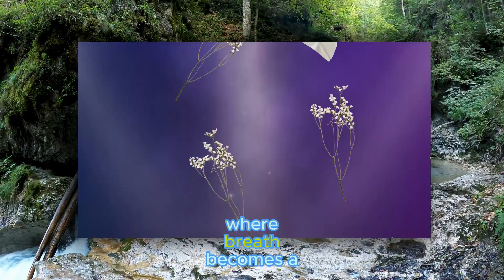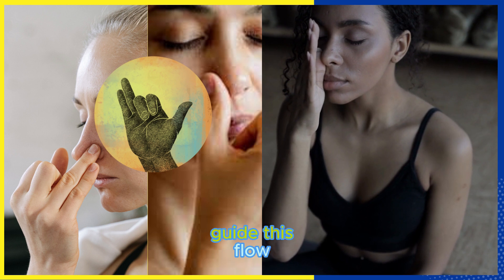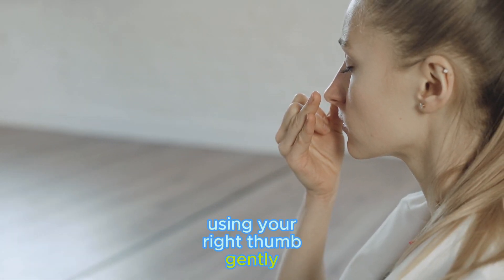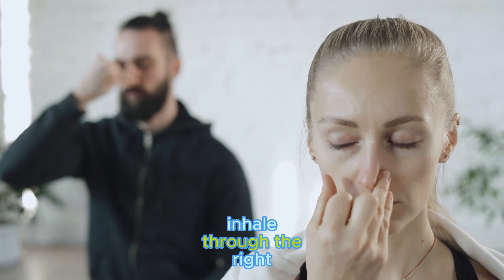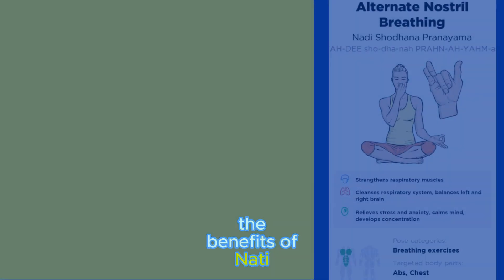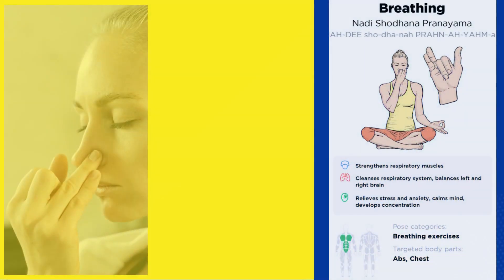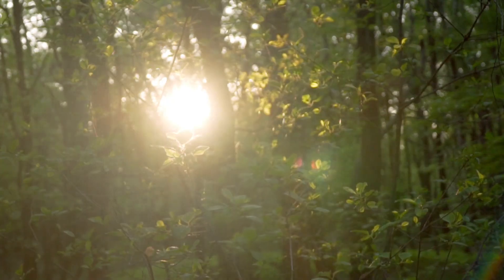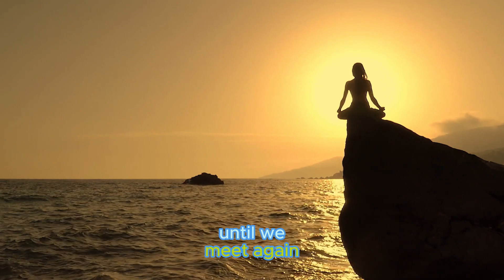Alternate Nostril Breathing, Nadi Shodhana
Welcome to a journey of inner harmony and tranquility through the ancient practice of Alternate Nostril Breathing, also known as Nadi Shodhana. In this tutorial, we guide you step by step through this powerful yogic technique that aims to balance your energy, promote mental clarity, and foster a deep sense of calm.

Discover the art of using your breath to find a balance between your body's energy channels. Learn how to gracefully alternate between nostrils, harmonizing your mind and body while cultivating mindfulness. Whether you're new to the practice or seeking to deepen your understanding, this tutorial provides clear instructions and insights to help you unlock the potential of Alternate Nostril Breathing.

Join us in this journey toward serenity and balance. Enhance your well-being by integrating this time-honored practice into your daily routine. Breathe in balance, exhale harmony, and embark on the path to a centered, focused mind.